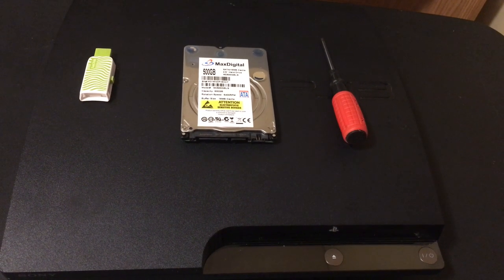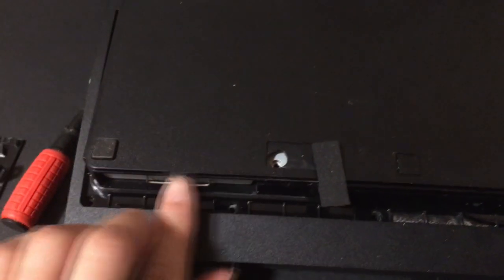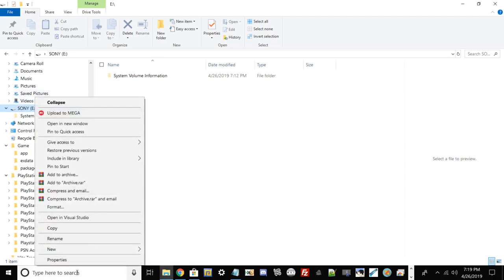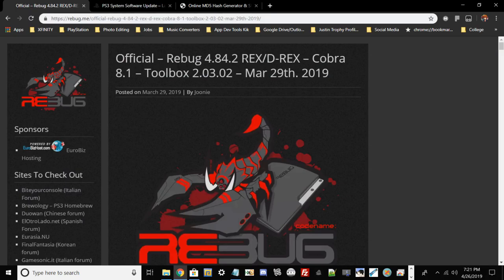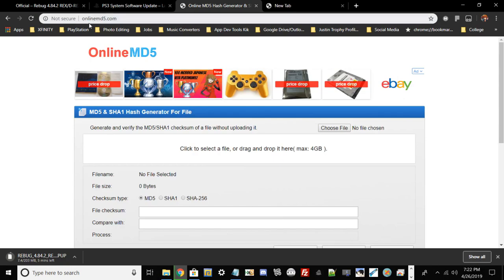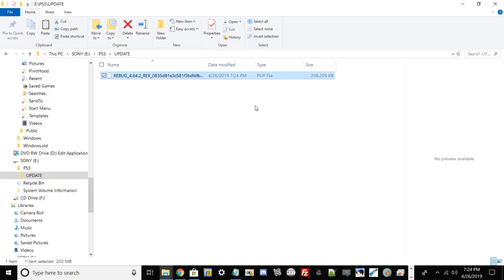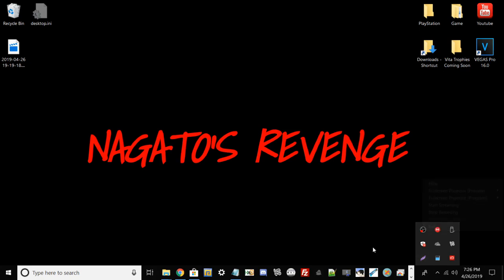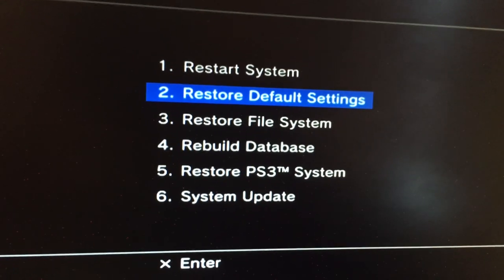How To Upgrade Your Hard Drive For Your PlayStation 3 OFW/CFW/HEN Tutorial EASY!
For today’s tutorial I will be showing you guys on how to upgrade your hard drive on your PlayStation 3! This method does work on all PS3’s so Fat/Slims/Super Slim models can be upgrade as well as official firmware and custom firmware systems as well.

Prerequisites:

• PlayStation 3 *Doesn’t matter if it’s a FAT/SLIM/SUPERSLIM or if it’s on custom firmware/official firmware, this method works on all systems!*
• Phillips Screwdriver
• 2.5 Hard Drive *Has to be 1TB or lower*
• USB Stick that is formatted to FAT32. *To backup and savedata and reinstall firmware*
• MD5 Hash checker *to check firmware hash to make sure the file is not corrupt and also it is the correct file.*
• Official PS3 controller with USB Cable *Since we need to go in Safe Mode and basically you need an official PS3 controller for this method.*

Credits:

Rebug Dev Team: For developing REBUG Toolbox and REBUG CFW.

Ebay Trophy Shops:

100 Japanese Platinum Trophies
hash=item443bada244:g:52MAAOSwqHFcvJ9Y